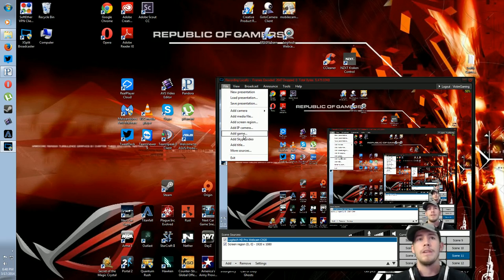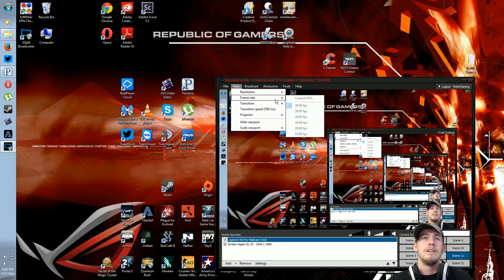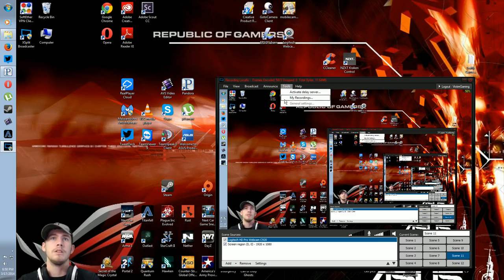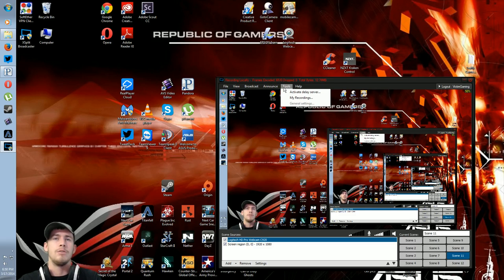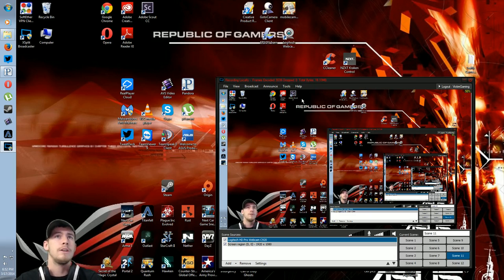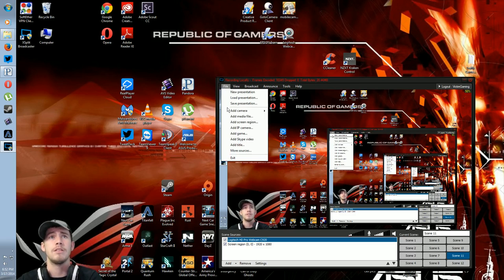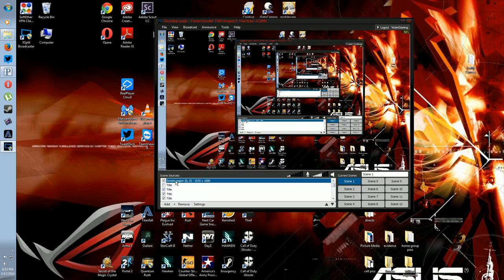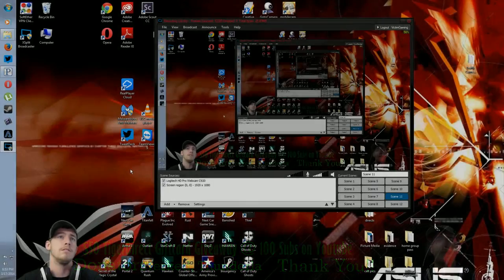Xsplit Product Review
Buy games @ a discount! Clear your browser cookies and click here!!

Xsplit is a live stream/recording software used to broadcast what you do on your computer.

Have an amazing day and thanks again for your time